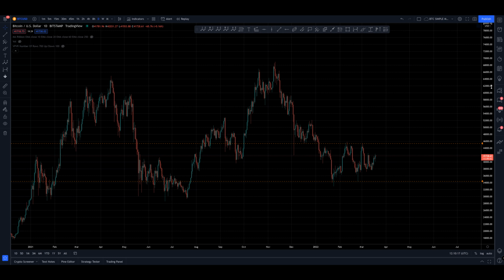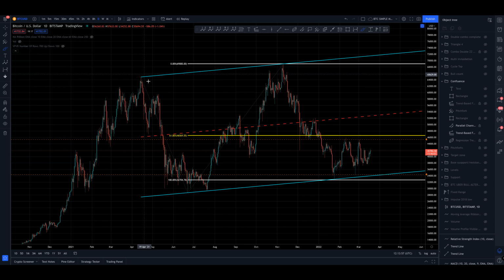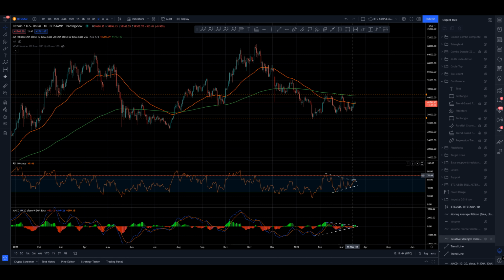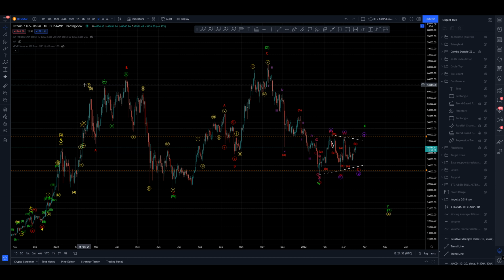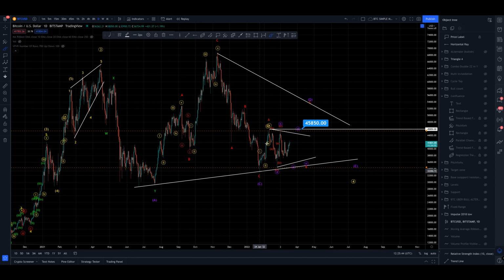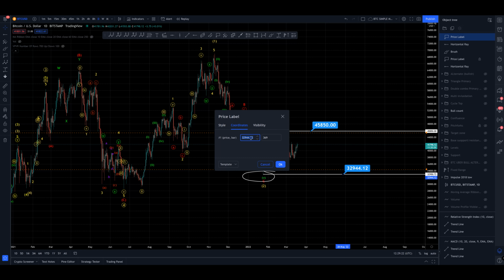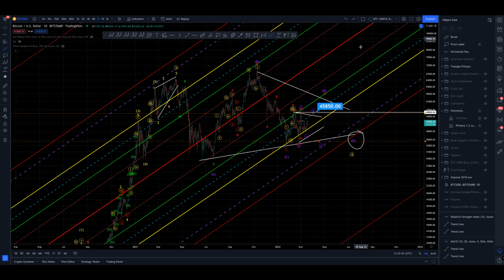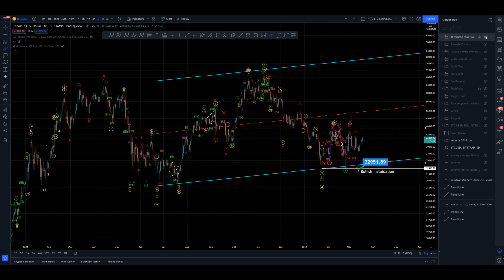BITCOIN ELLIOTT WAVE ANALYSIS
Bitcoin continues to consolidate. While we wait for it to "do something" lets have a recap of the possibilites and point out some levels we need to observe.

Time Stamps:
Basic analysis and recap 2:58
Double combo (complete wave 4 Alternate) 11:28
Double combo lower (bearish primary) 14:15
Triangle (bullish primary) 17:29
Back up ideas 21:36
How triangle fits with long term geometry 23:47
Cycle wave top idea 27:05
closing thooughts and preference 29:07